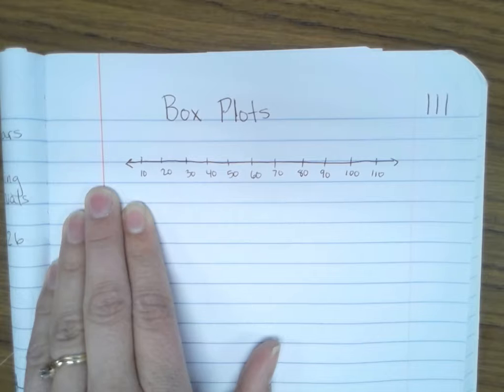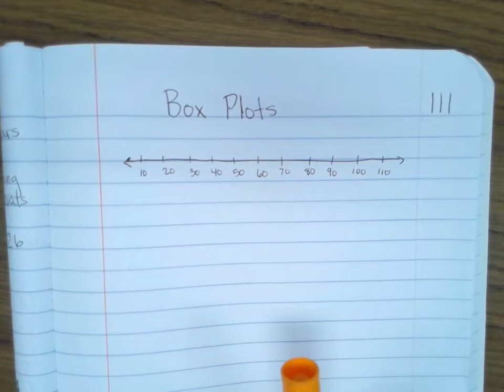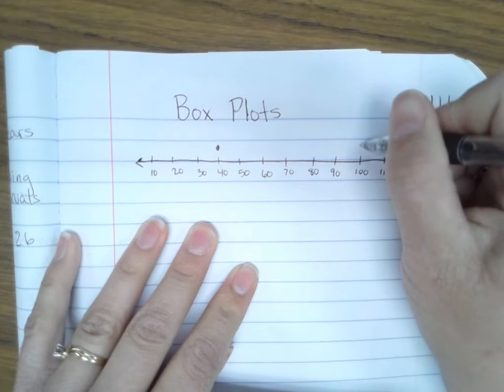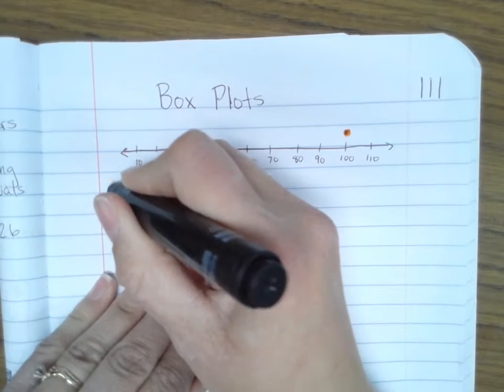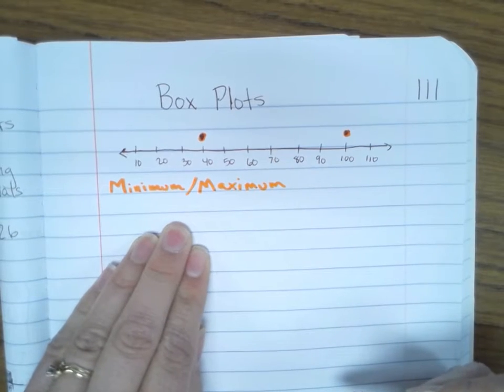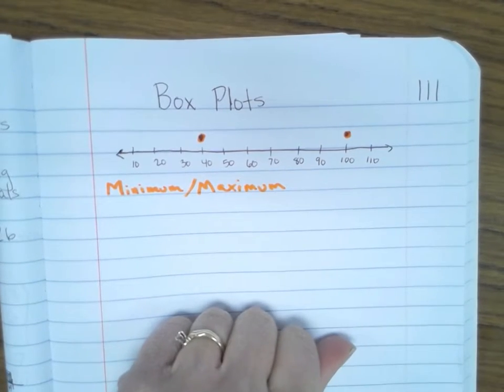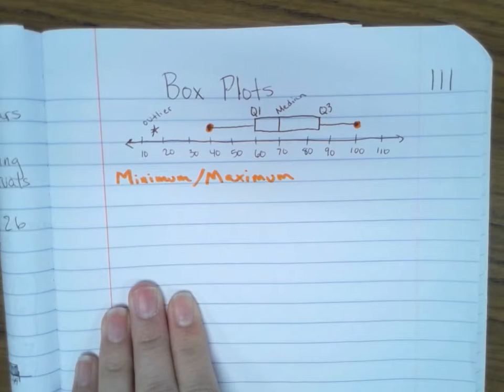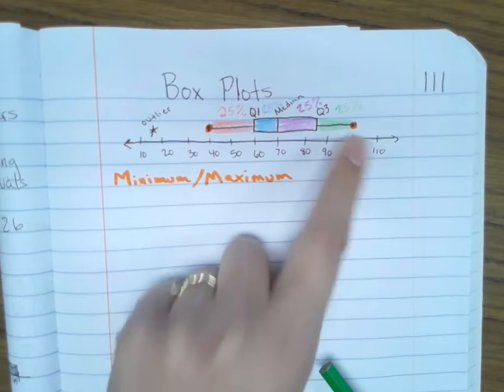Box Plots Pg 111